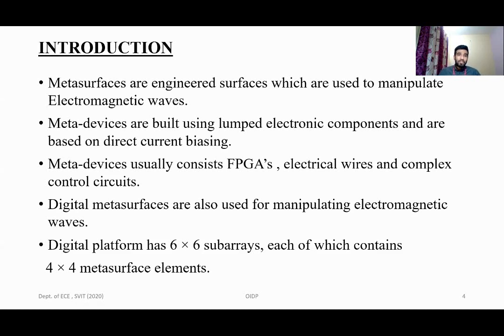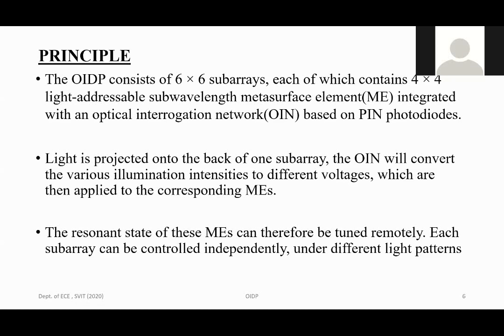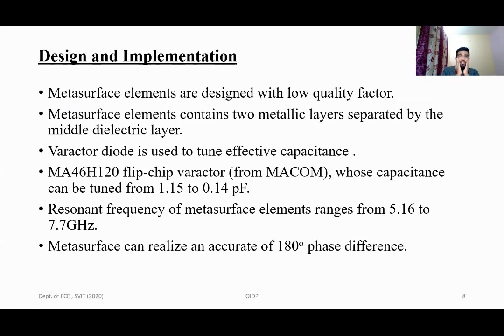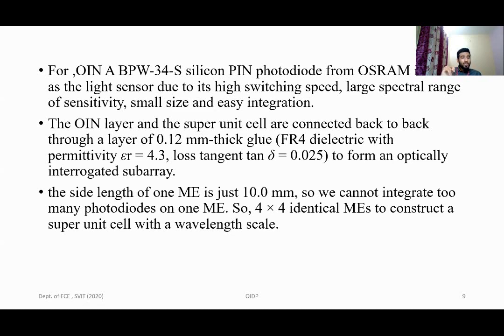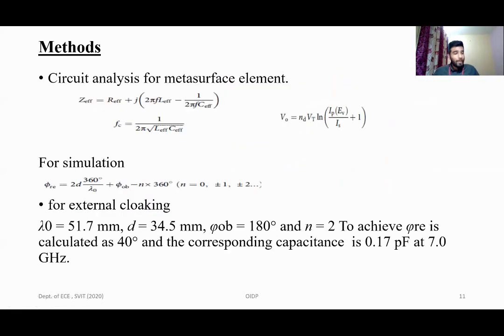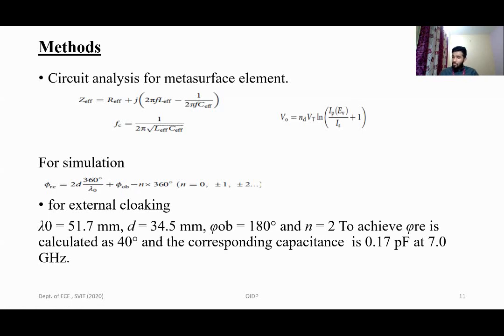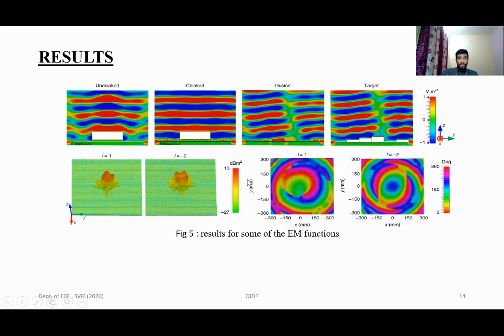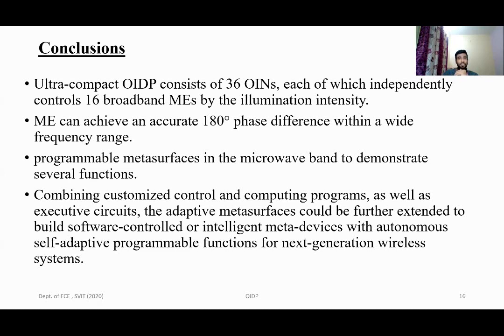TECHNICAL SEMINAR PRESENTATION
TOPIC : An optically driven digital metasurface for programming electromagnetic functions